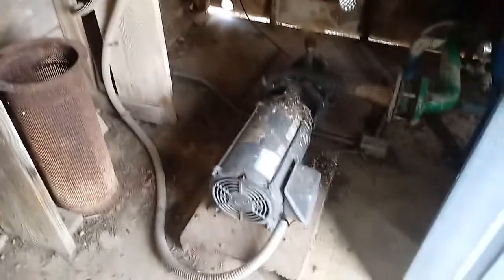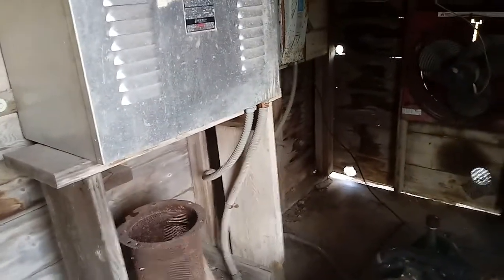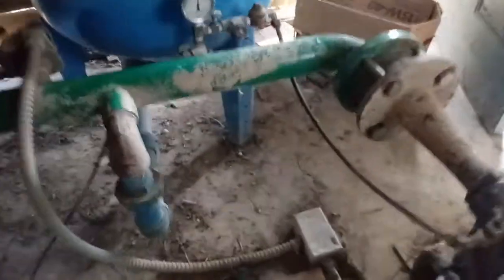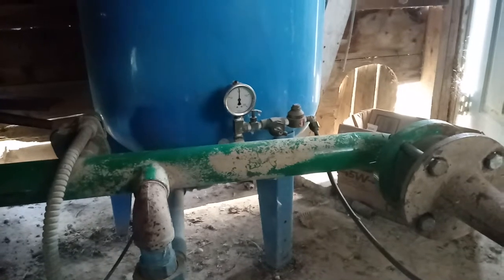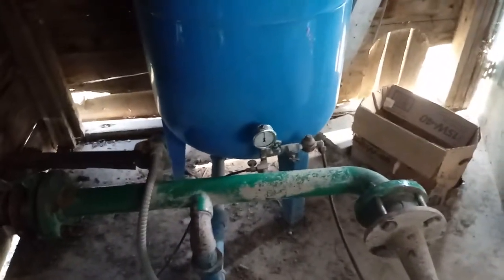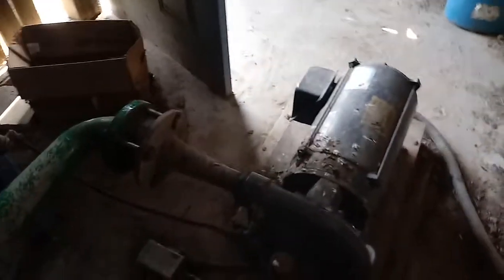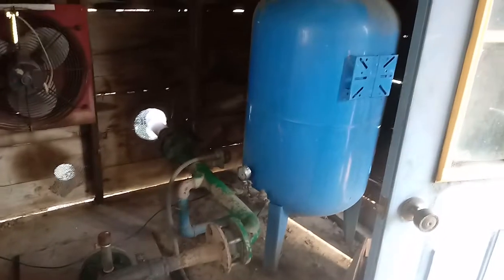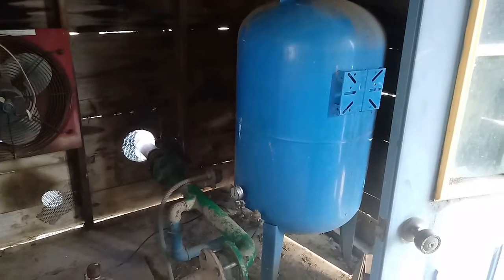This is the first thing a good golf course superintendent does every morning when he gets to work